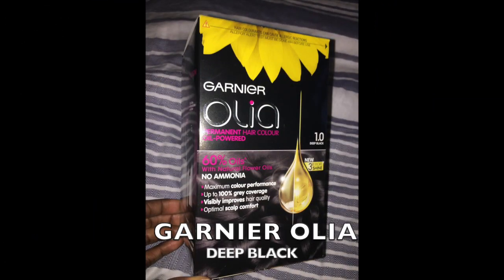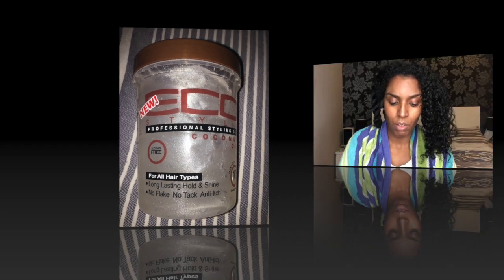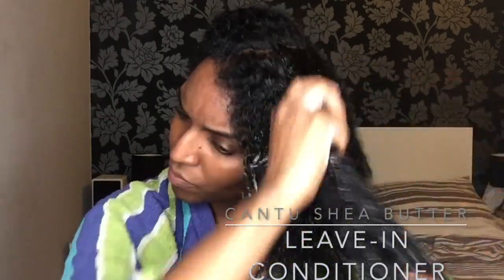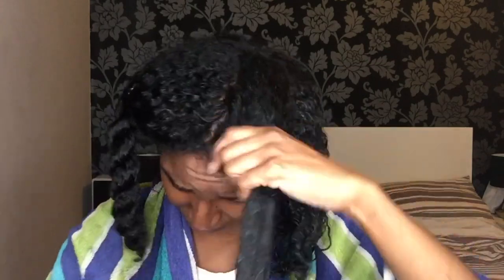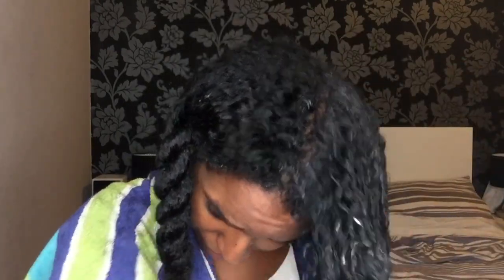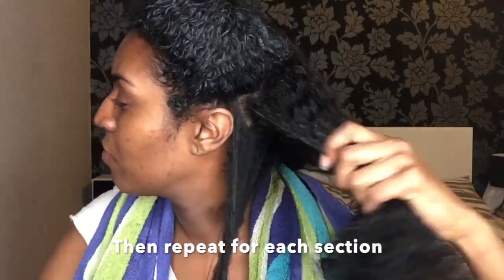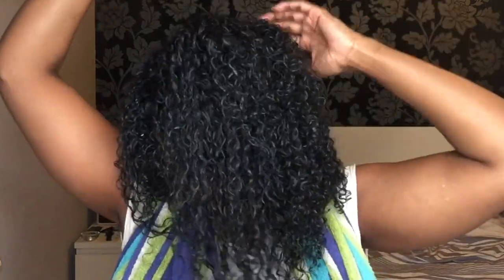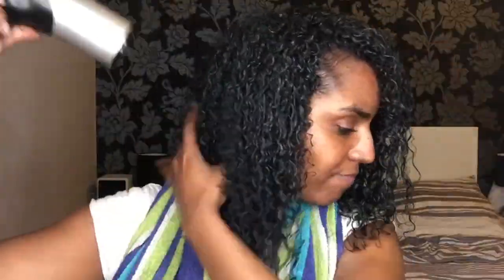DEFINED WASH AND GO FOR THICK NATURAL HAIR! | 3c 4a Hair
Hey guys! In this video i will be showing you an oldie but goodie defined wash and go for thick curly hair! I recorded this a few years ago, but i used these natural hair products and this curly hair routine since 2017 until recently. I did a DIY deva cut in 2017 to cut off my dry ends and my hair is still healthy up to this day.

P.S. I forgot to mention after i dyed my hair, i only conditioned it with the conditioner that came in the package. I usually wash, deep condition and condition my hair before i style it like this.

Products Used:
ORS Essentials - Jojoba Oil
Cantu Shea Butter - Leave-in Conditioner
Sunny Isle - Jamaican Black Castor Oil
Eco Styler Gel - Coconut Oil
Water